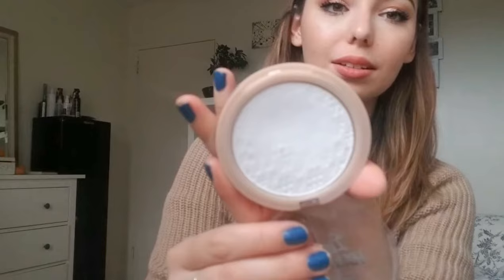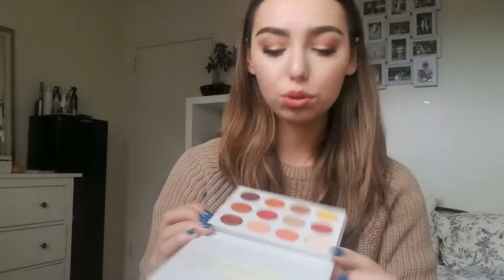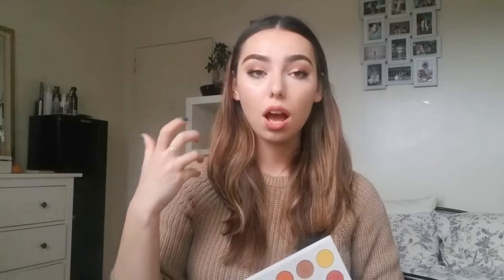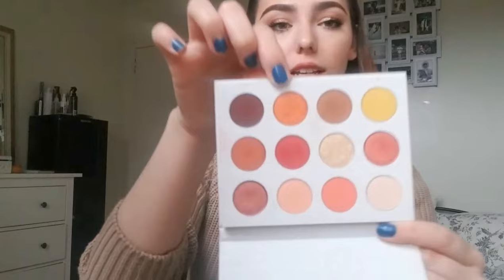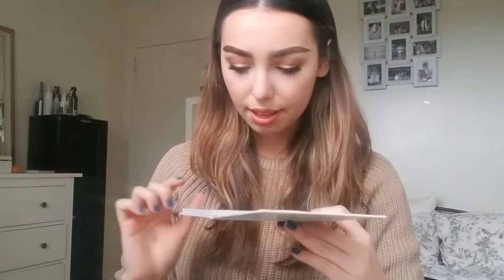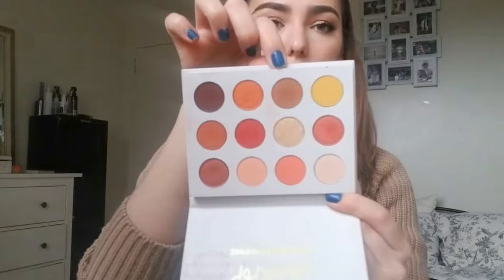MONTHLY FAVORITES!! EPILATING??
Hi everyone!!

So glad to be back and doing another video. Hope you all enjoyed it and let me know if you have any suggestions for my next video. Also what your favorites are for this month.

Link to YSL lip stick:

Snap Chat: uuanac